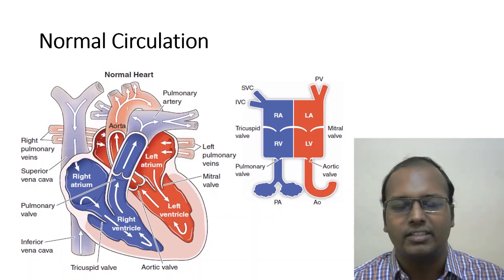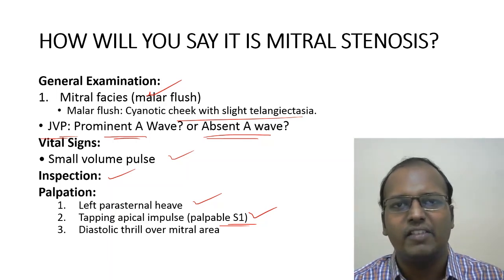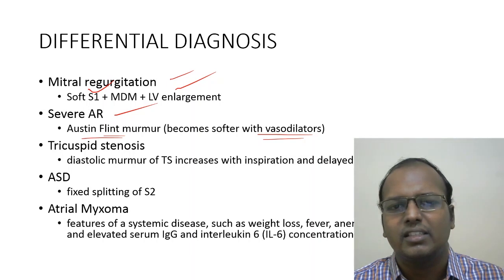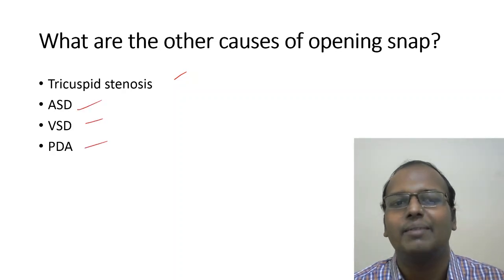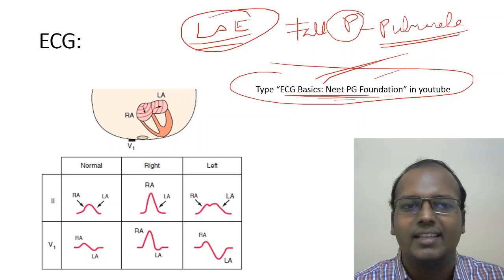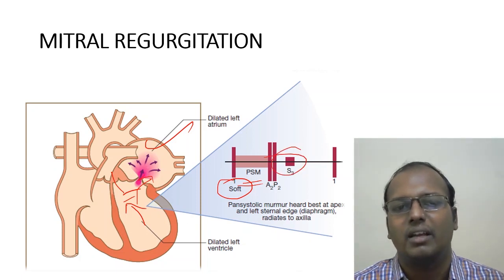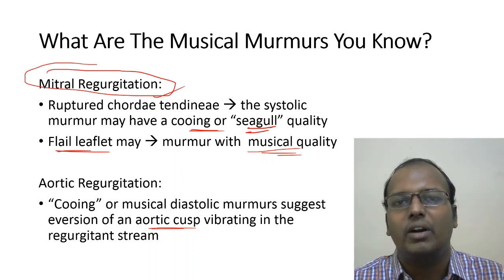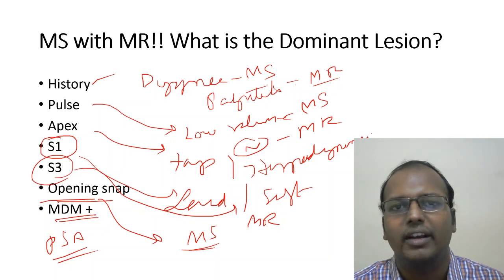Mitral Stenosis & Mitral Regurgitation - Cardiology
Hello Friends,

  We are very happy to bring you this series of Video Session on Cardiology by DR.HAYNES RAJA

 Dr.K.Haynes Raja is a DM Cardiology Resident in Christian medical College ,Vellore. He completed  MD General Medicine from Rajah muthiah Medical college, Chidambaram .
 His passion lies in teaching students and he was acknowledged in the MacLeod clinical examination 14th edition for his valuable contribution.
 He focuses on conceptual understanding and has taken PG entrance classes at MEDPG Thrissur.
 During his undergraduate and postgraduate years,  he has received laurels in quizzes and case discussions .
 As a feather to his cap, he has cleared the prestigious MRCP(UK) written examination and is a constant source of inspiration .